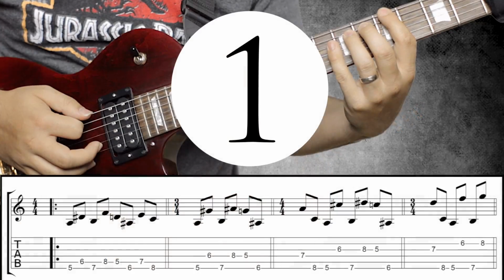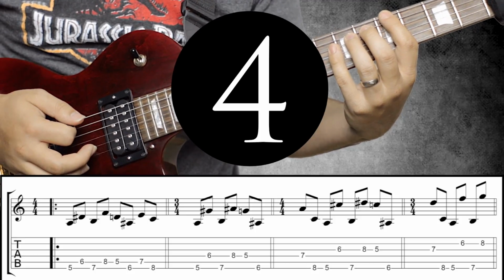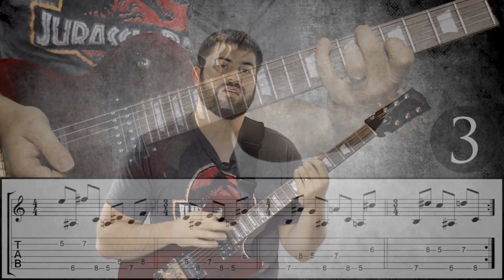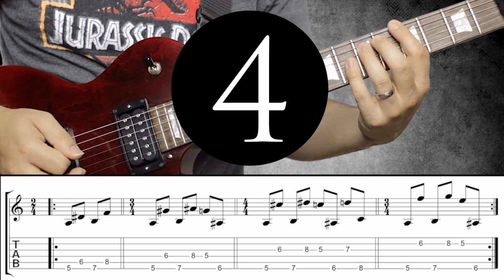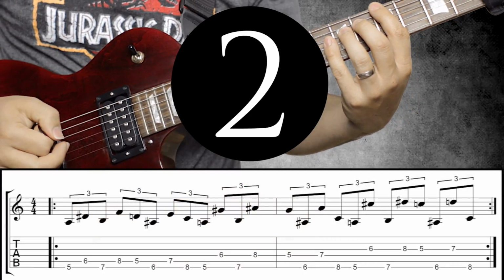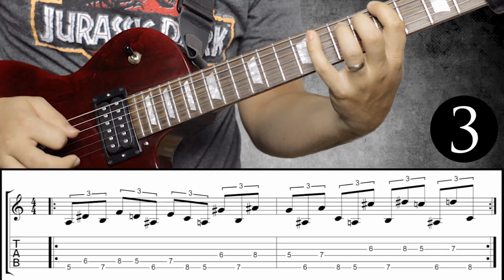Counting Coordination Part 2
THIS VIDEO IS PART 2 OF THE "Counting Coordination" VIDEO SERIES. The purpose of this video series is to develop coordination and independance between playing and counting/feeling varying time signatures.

Thoughts of Mind is original progressive music by Andrew Serr produced at SerrStudio LLC. His debut album The Dichotomy Paradox is now available. Content including music videos, lessons, tutorials, and vlogs will be centered around the new album and released regularly.